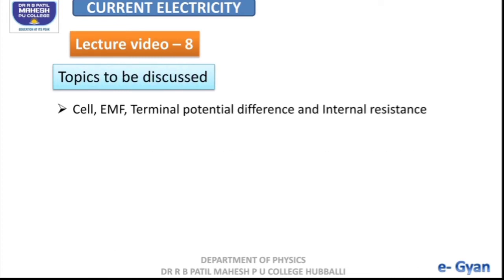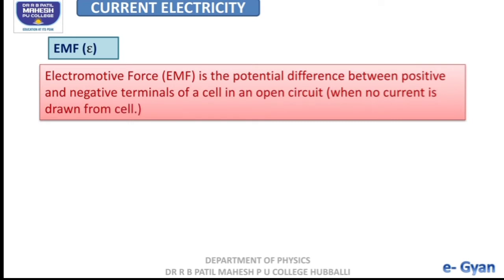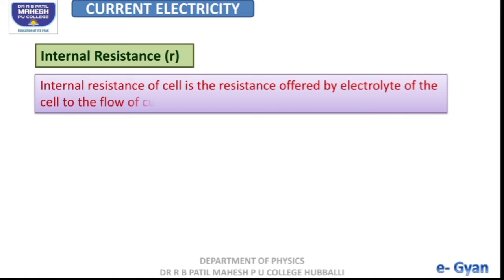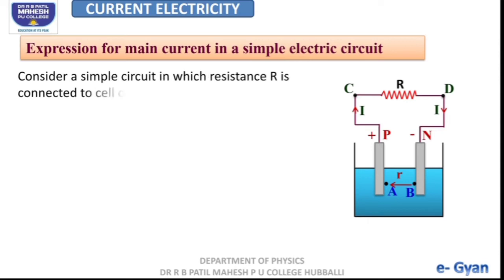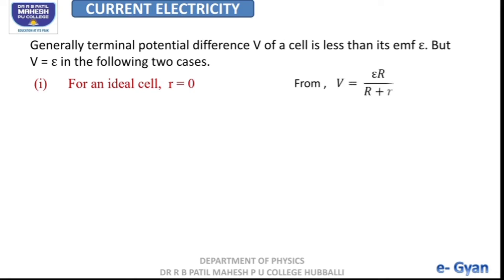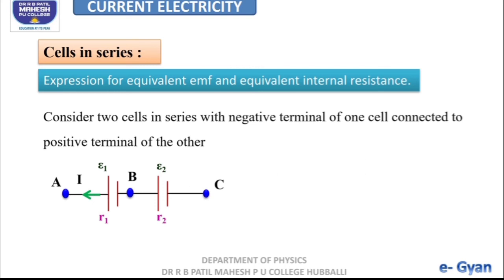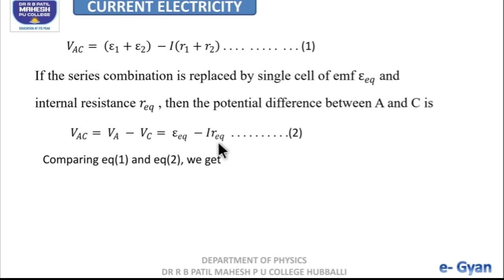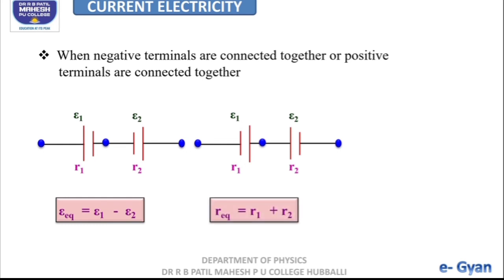Current Electricity Lecture 08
Click below for Assignment on  Current Electricity Lecture 8.
(For the students of PU II Karnataka Board)
For answers refer NCERT Physics Part I.